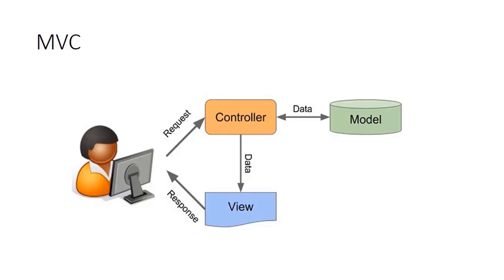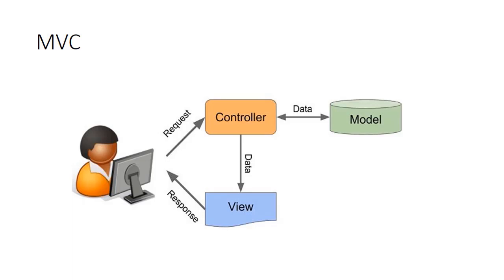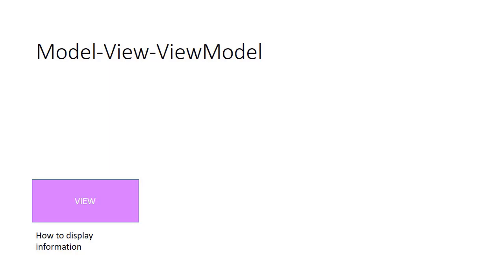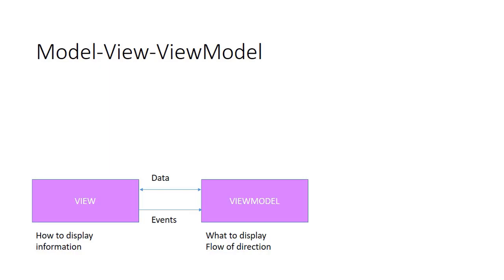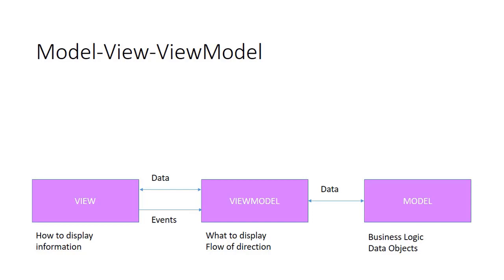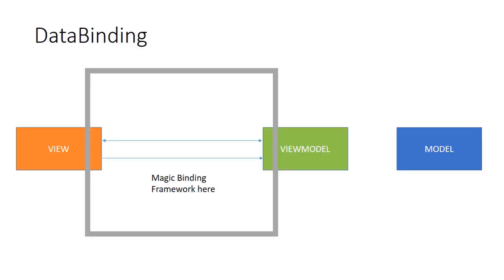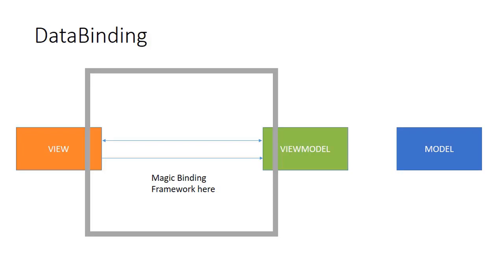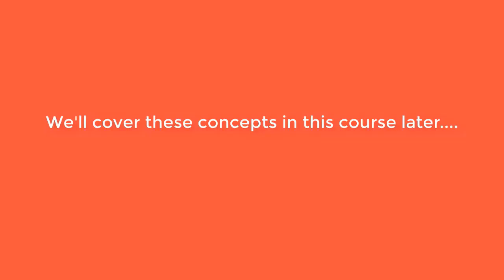03 What is MVVM